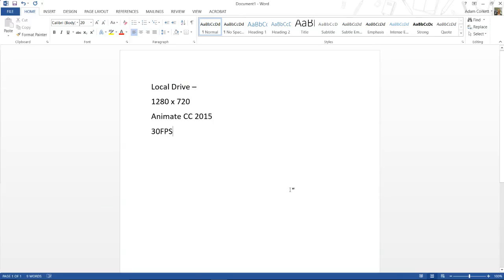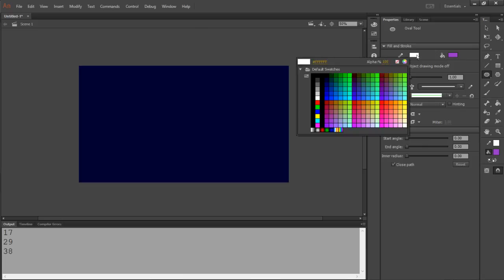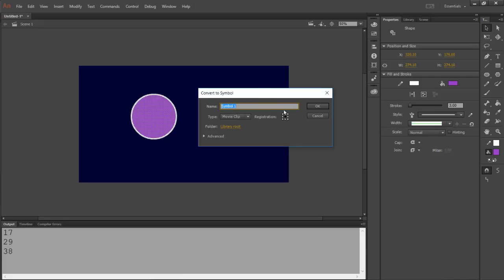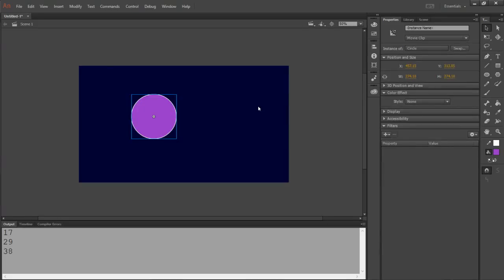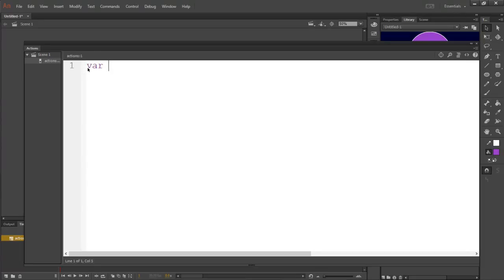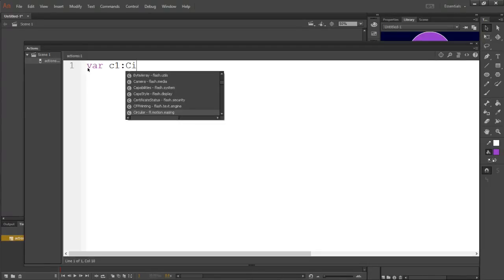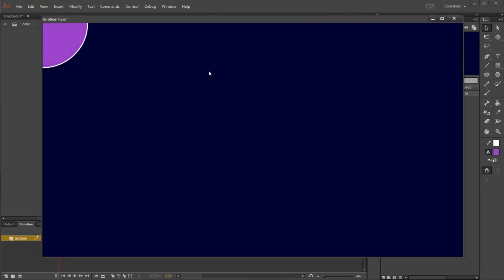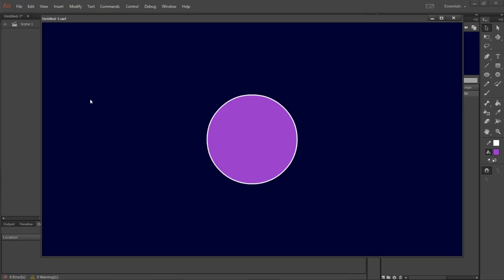Bubbles1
Bubbles Game in AS3 using Animate CC 2015